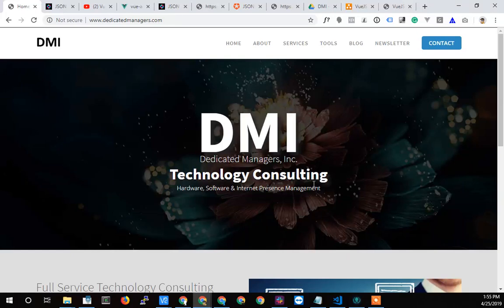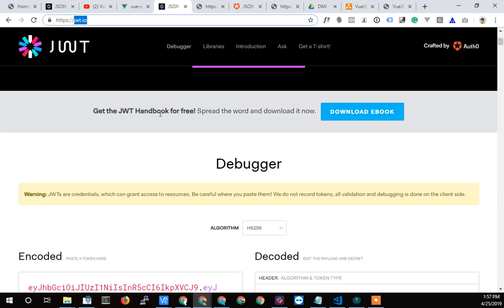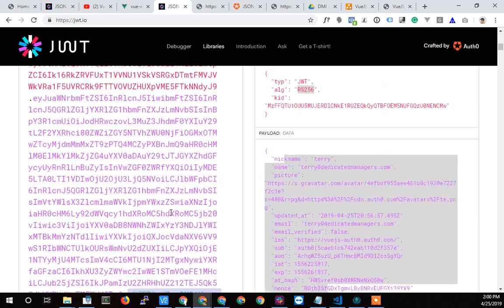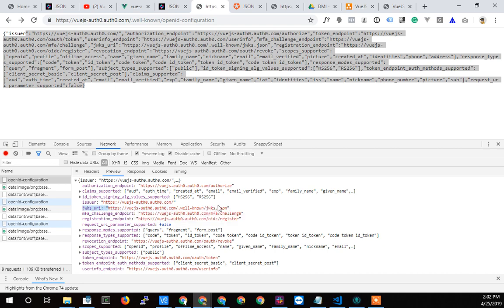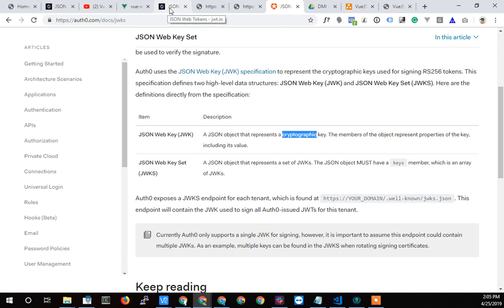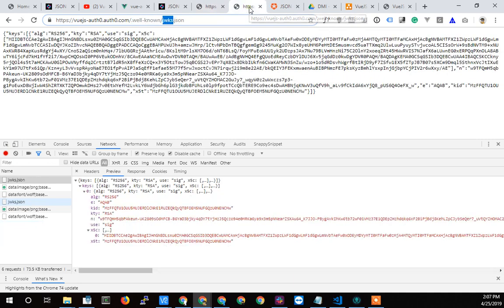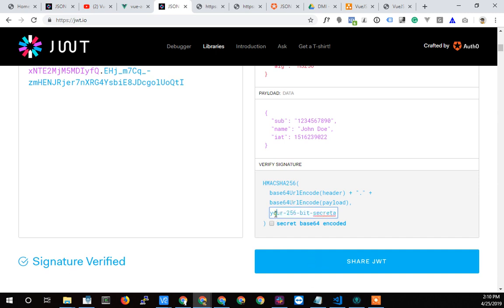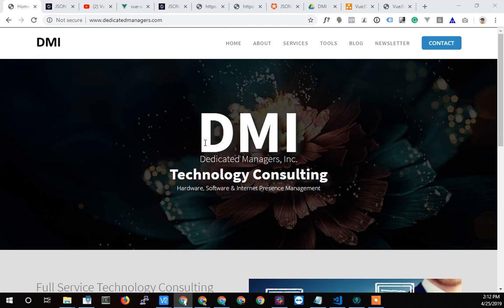18 Exploring Auth0, JSON Web Tokens, Signature Validation, JWKS, RS256, HS256, OpenID, Encryption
In this video I explore Auth0 authentication its use of JSON Webtokens used to communicate between clients and servers.  I talk about the id token that is returned and how to look at it using the jwt.io debugger.

I talk about how the id token and the access token are not encrypted but signed.  Then I further show how RS256 uses public and private key pairs to validate a json web token signature while also showing HS256 needs a pre-shared key.

I also show how a client/service that is trying to validate a json web token can find the public key from the information in the json web token itself.

Finally I show a bit about how this all fits into the "VueJS Authentication with Auth0 - Using Vuex & Vue Router" project.